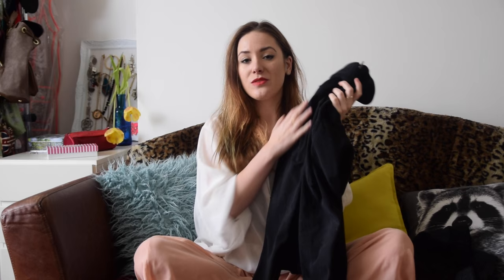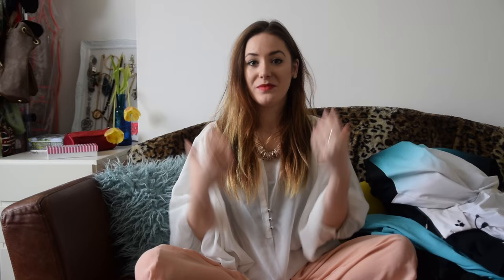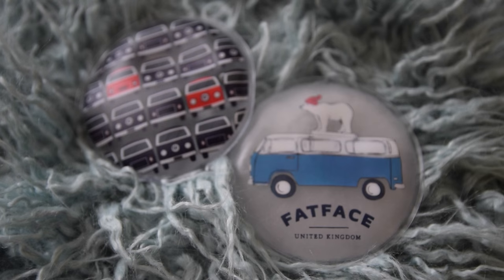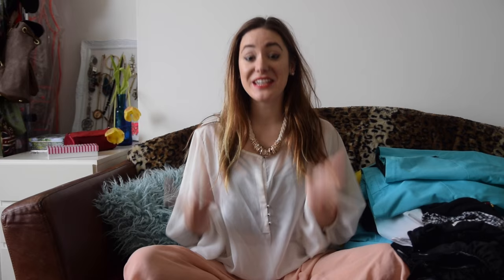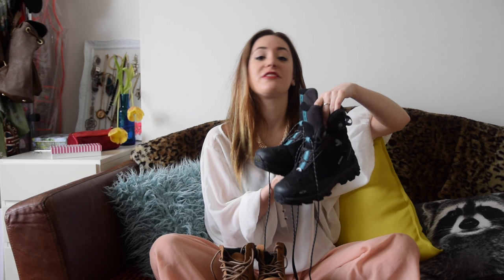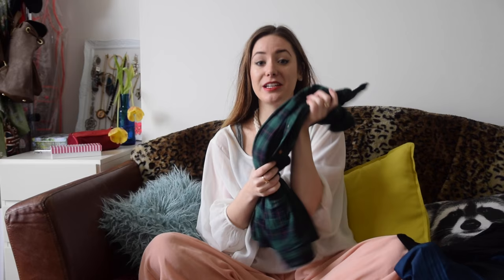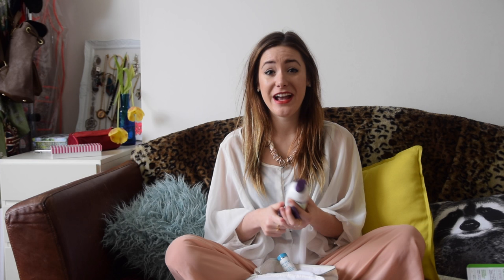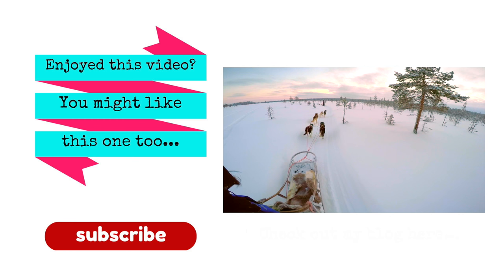SKI PACKING LIST - Essentials & Tips ❄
Not sure what to pack for your next skiing or snowboarding holiday? This ski packing list should has all the answers :)

Let me if there's anything else you like to bring the comments below - I'd love to know what your ski trip essentials are!

Any videos containing gifted or sponsored items will have the item in question marked with a * in the description.  My opinions are always 100% honest - I would never betray your trust for a freebie!

Sabina Trojanova aka girlvsglobe is a full-time UK-based lifestyle blogger, travel blogger, fashion blogger and YouTuber. I want to help you bring magic and happiness into your life. Are you ready to become the leading lady in the story of your life?

destination guide | travel vlog | food | fashion lookbook | recipe videos and lots more